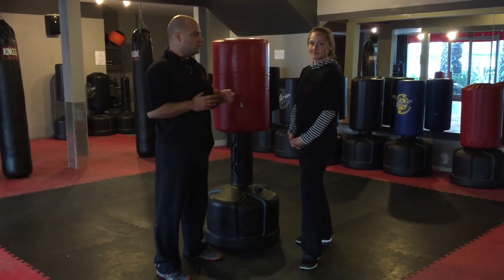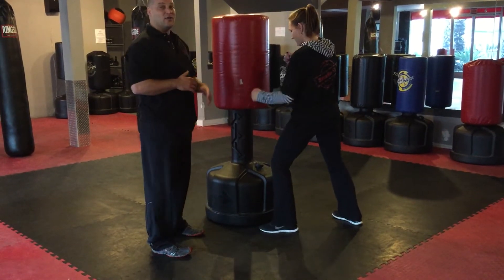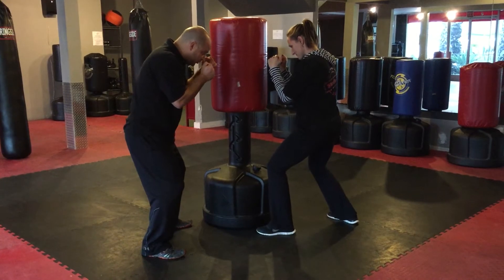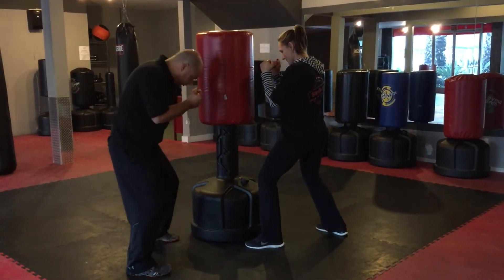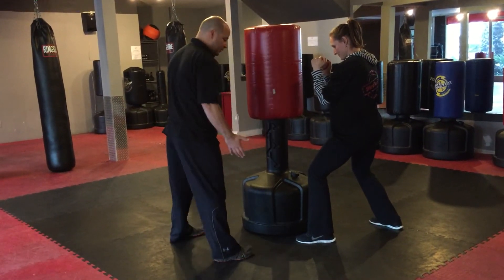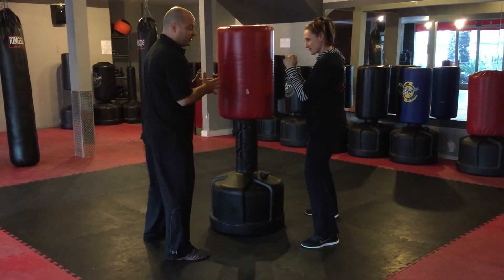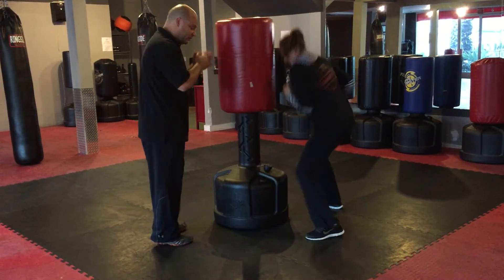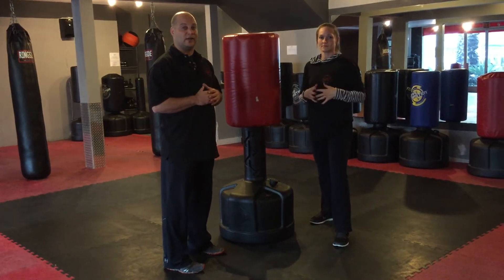How to Do the Proper Uppercut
Instruction on the proper way to do a Uppercut for our Fitness Kickboxing classes. To maximize your workout and reduce your chances of injury it is important in our classes to know how to do the proper uppercut, like all forms of exercise form is very important.